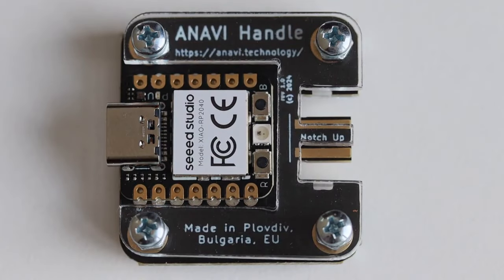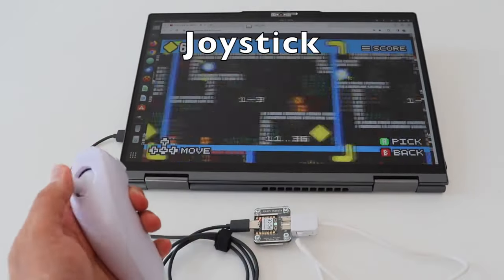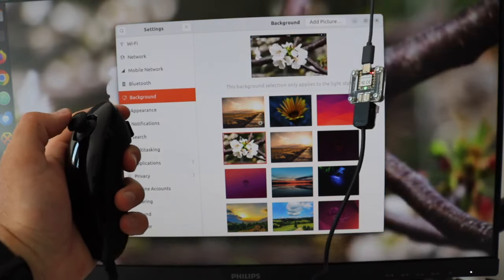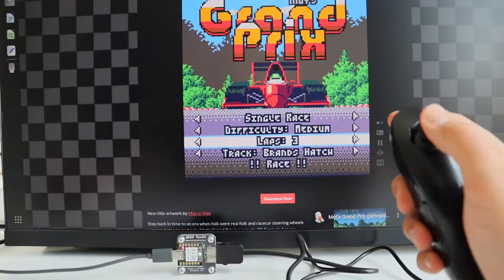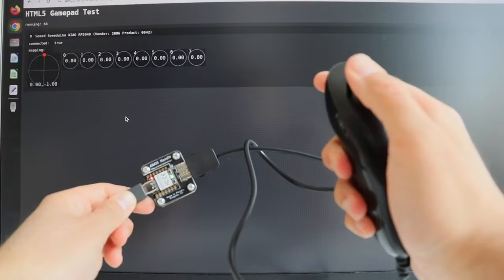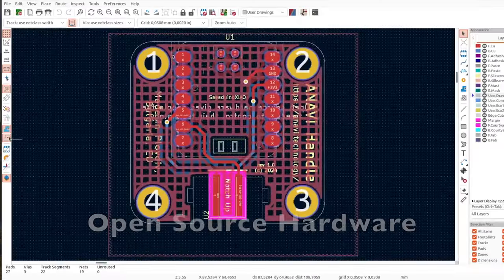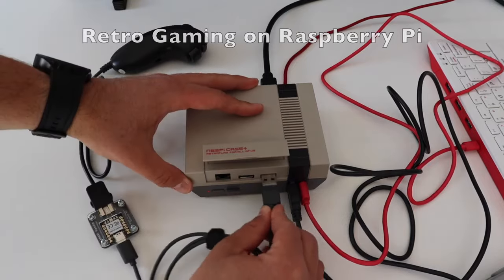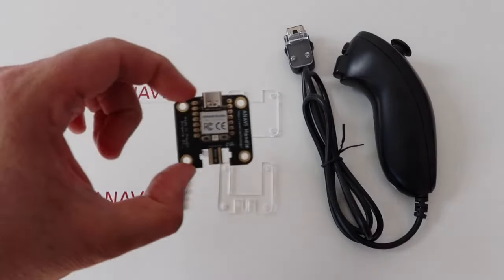ANAVI Handle - Use Wii Nunchuk-compatible controllers as USB HID peripherals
ANAVI Handle lets you easily connect Nintendo Wii Nunchuk-compatible controller to any USB-equipped computer. It is equipped with Seeed Studio's XIAO RP2040 module that provides a USB-C connector and a Raspberry Pi RP2040 microcontroller.

The open source firmware written in CircuitPython offers customization options to easily convert the Wii Nunchuk compatible controller into a Human Interface Device (HID) such as a joystick, mouse, or keyboard. With ANAVI Handle, gaming enthusiasts can elevate their retro gaming setup to new heights, combining classic game controllers with the freedom of open source hardware.

Crowd Supply is a store, distributor, and crowdfunding platform. Our mission is to bring original, useful, respectful hardware to life.